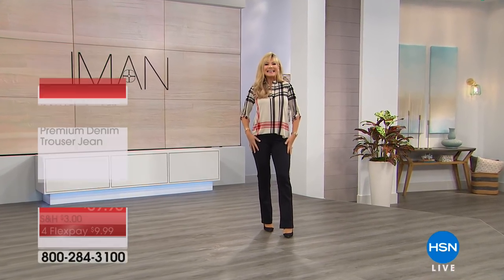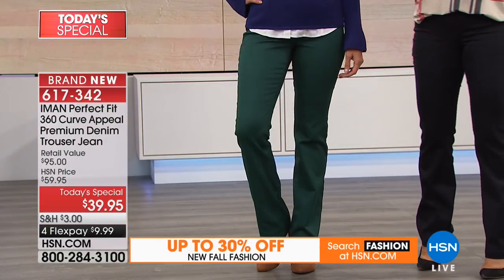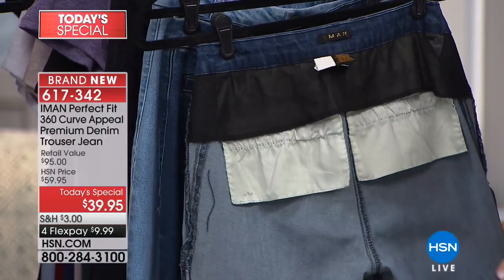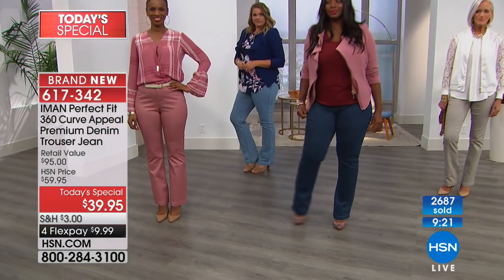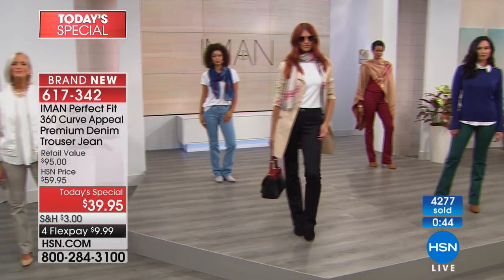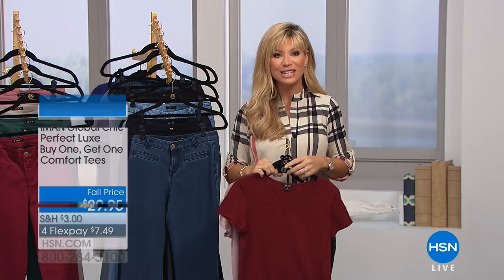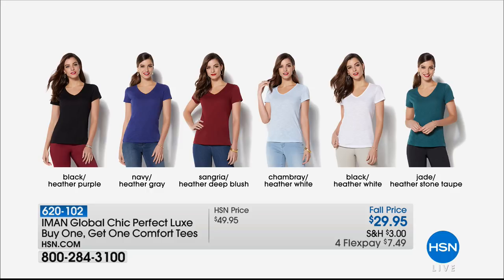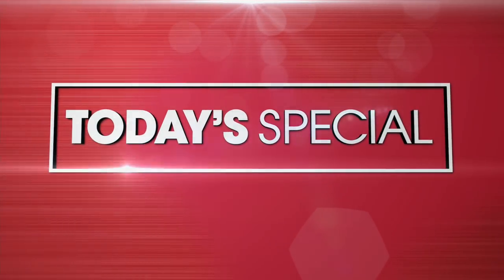HSN | IMAN Global Chic Fashions 08.25.2018 - 12 AM